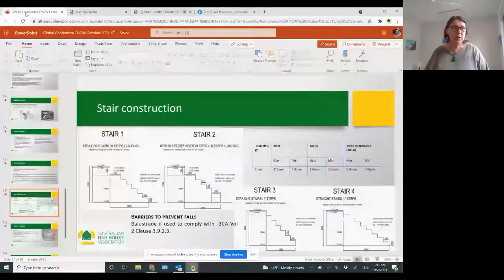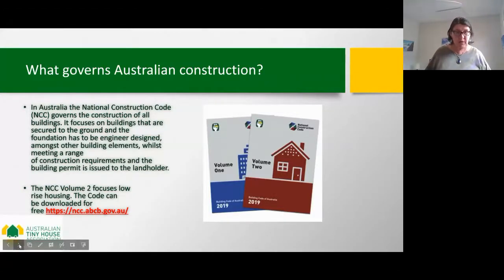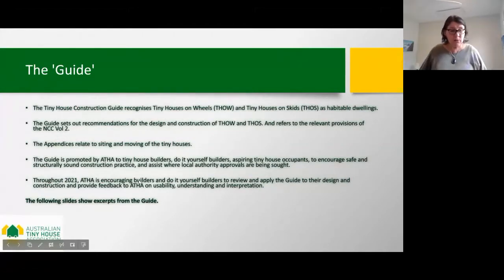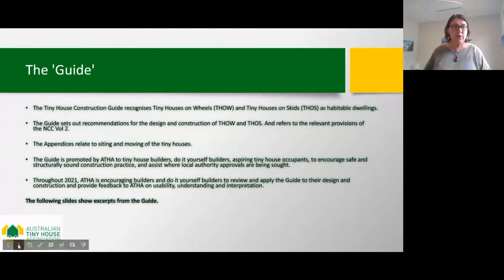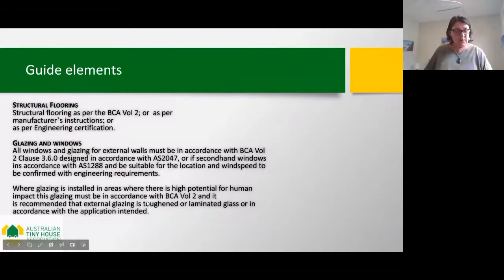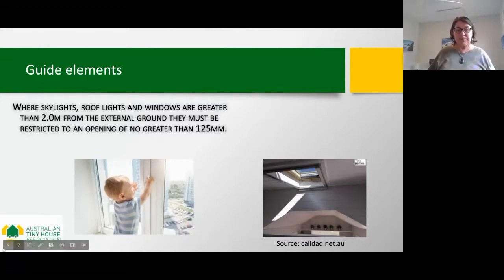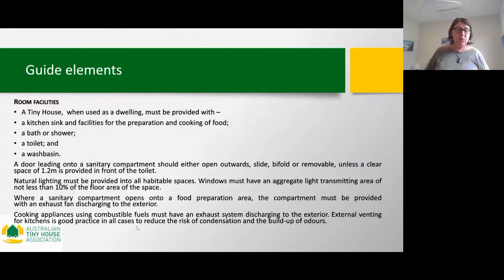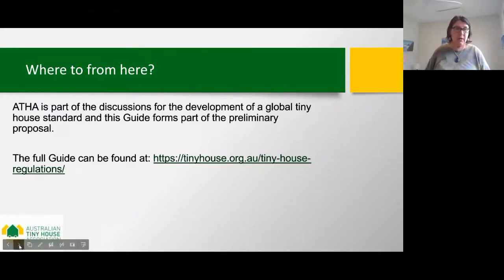Janine Strachan Introducing the Australian Tiny House Construction Guide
Janine Strachan's presentation of Introducing the Australian Tiny House Construction Guide during the Global Tiny House Event